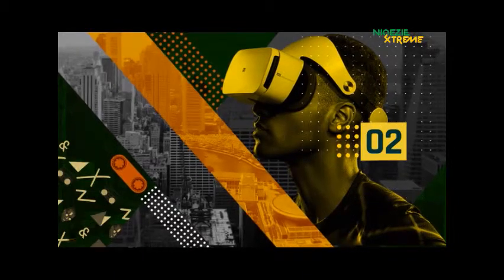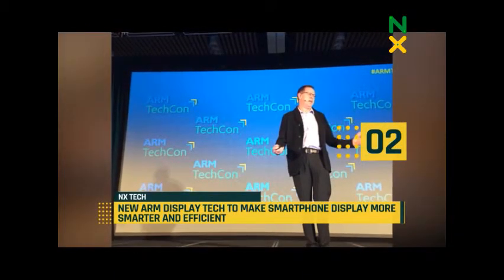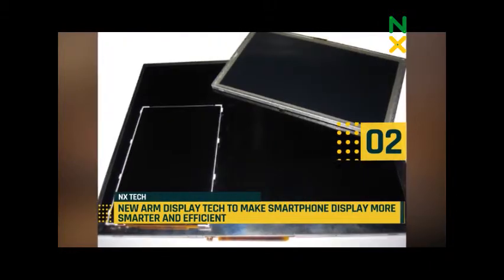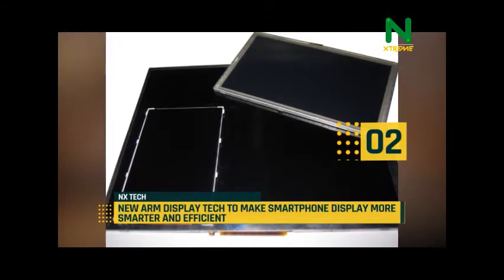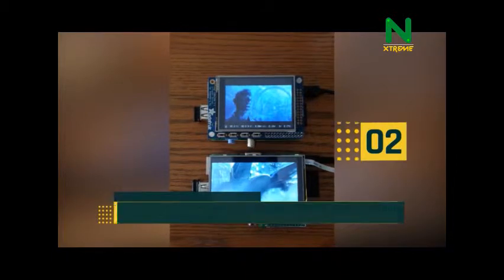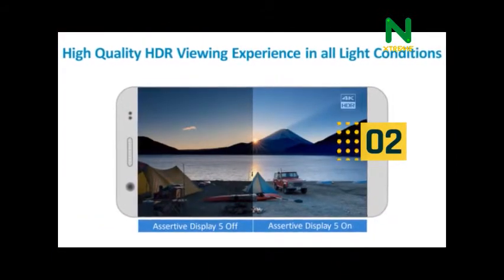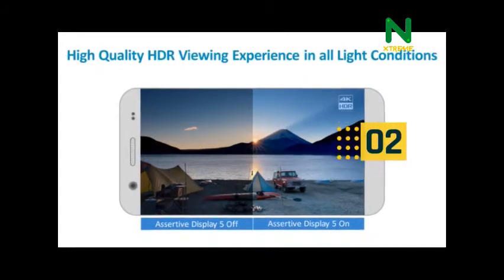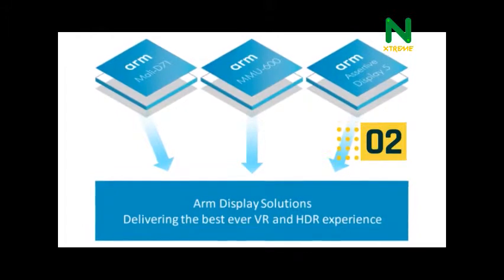NXTech: SEE What Can Make Your Smart Phone Display SMARTER AND EFFICIENT